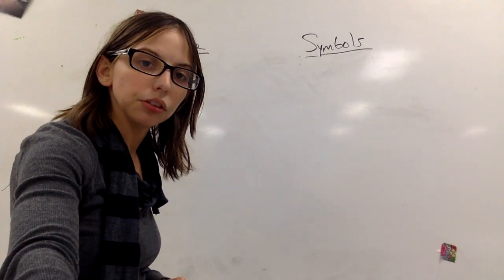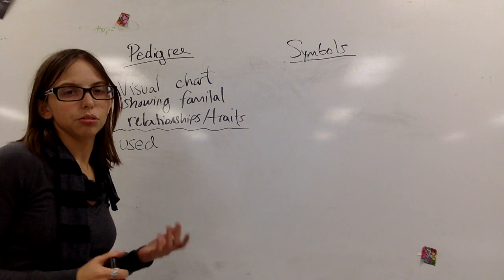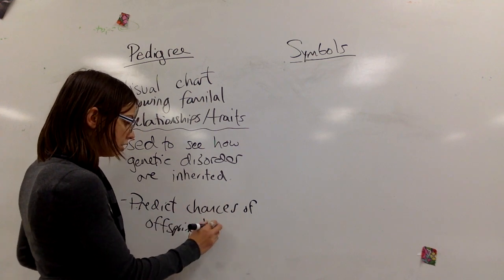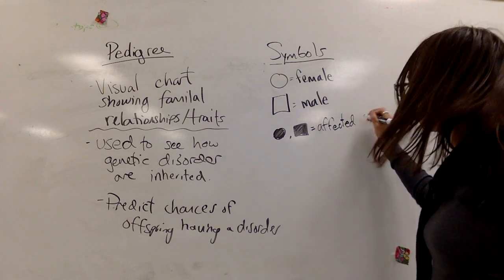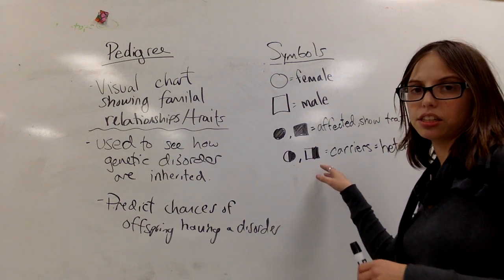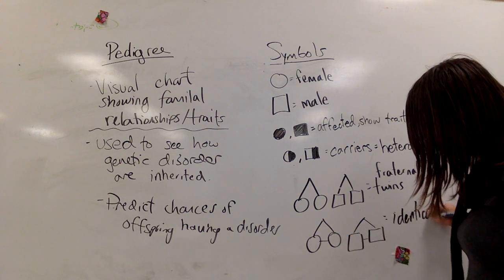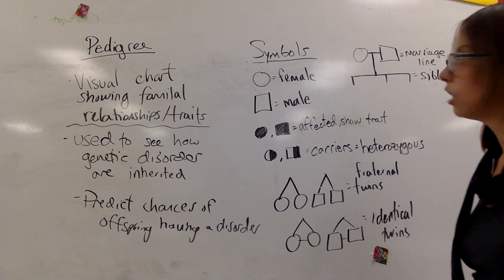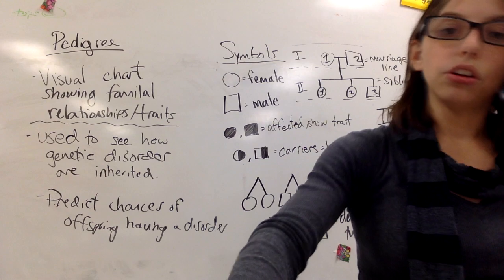Pedigree Basics and Symbols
Why do we use pedigrees and what do all these shapes mean?